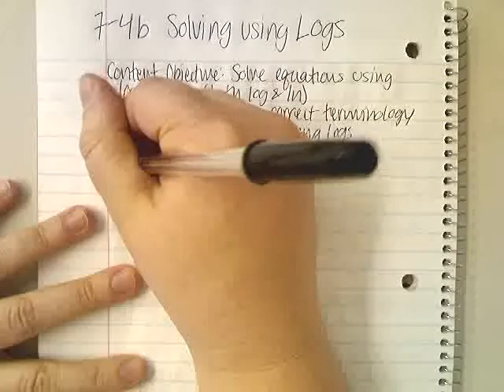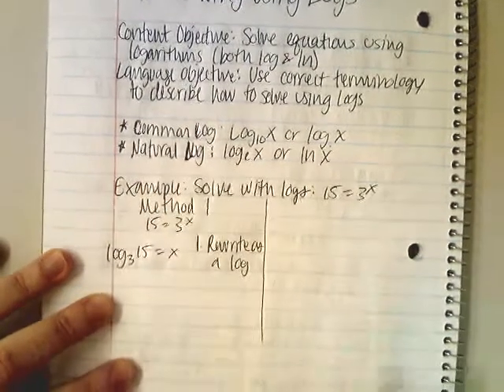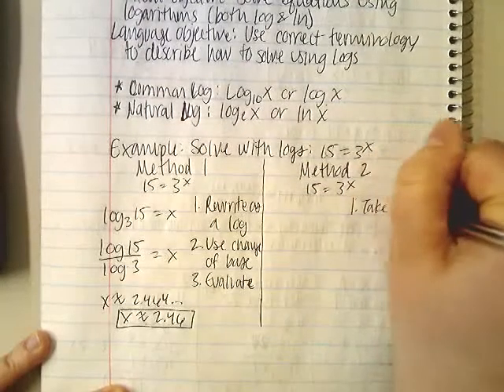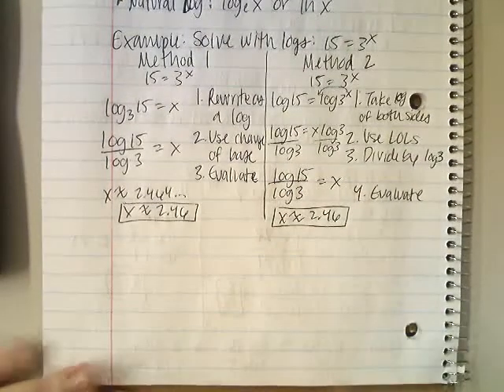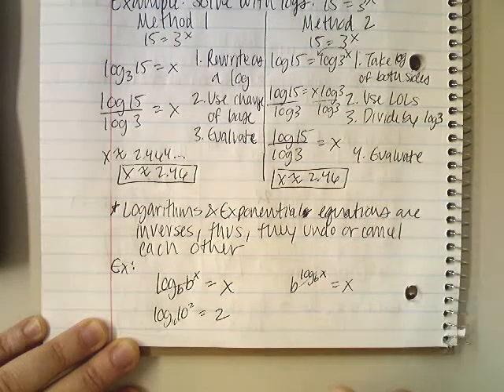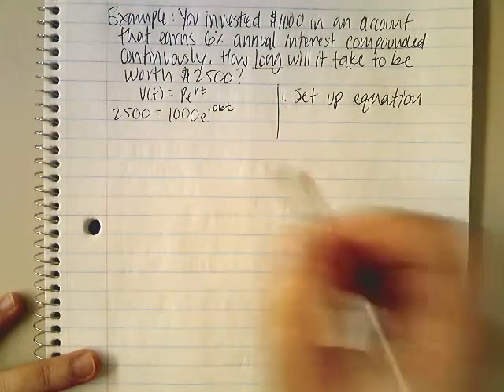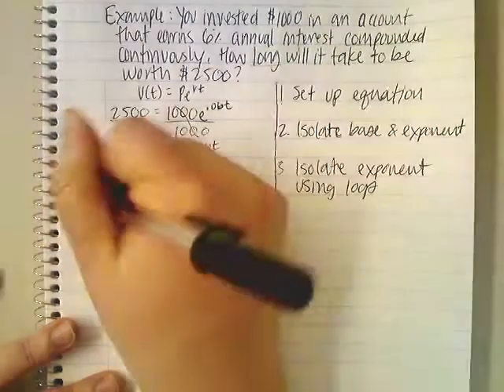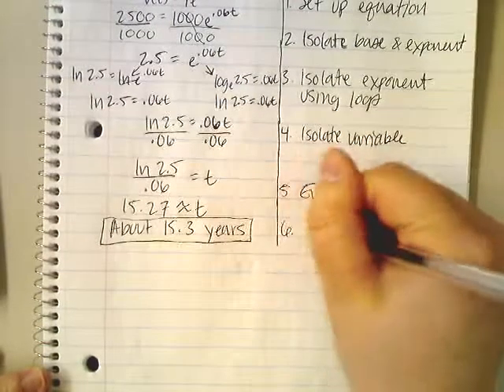7 4b Solving with Logs